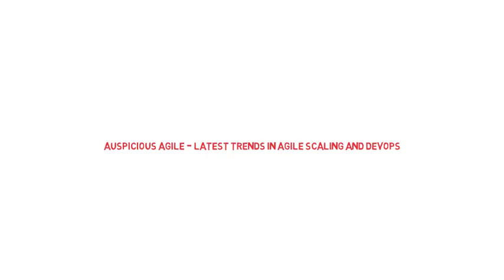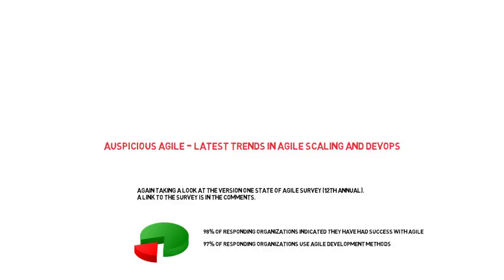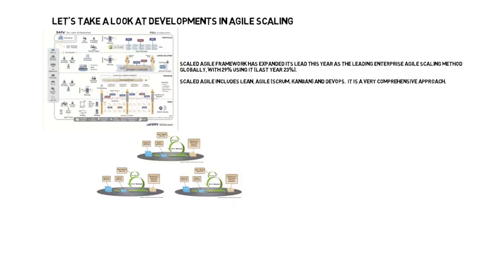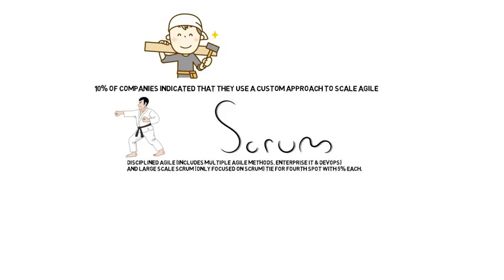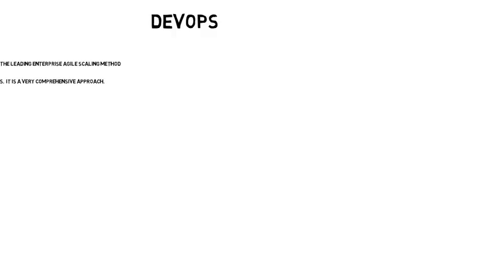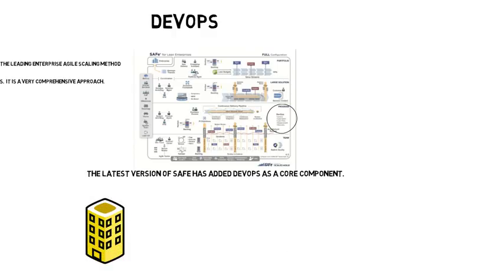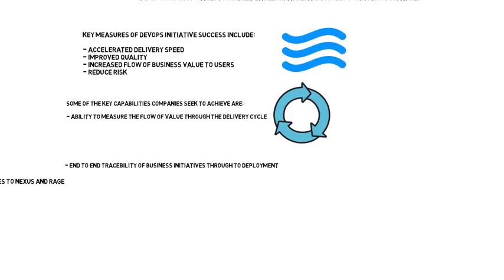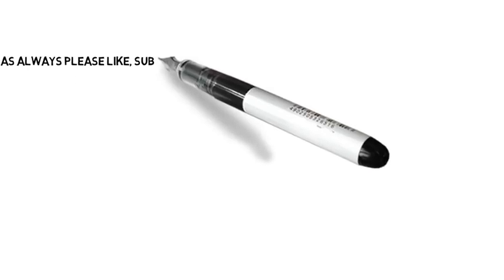Latest Trends in Agile Scaling (SAFe, LESS, SoS) and DevOps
This week's video blog looks at the latest trends in Agile Scaling (SAFe, LESS, Scrum) and DevOps for 2018.   We will find out which Agile Scaling methods are most successful, and why people are choosing to use DevOps.

Cryptocurrency and other Support Options:

(using this link will give you a $10 sign up bonus)

Ledger Nano S Bitcoin Wallet

Trezor Bitcoin Wallet